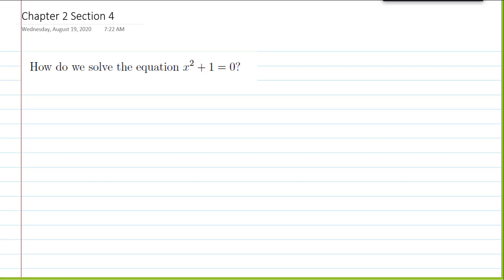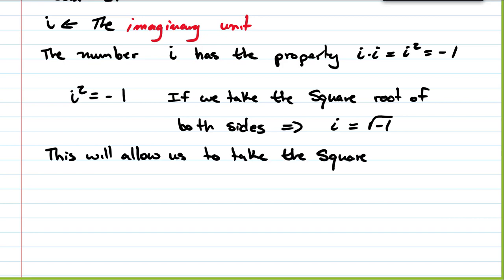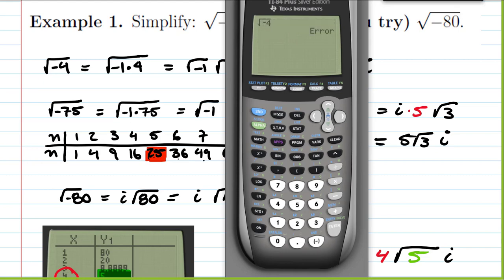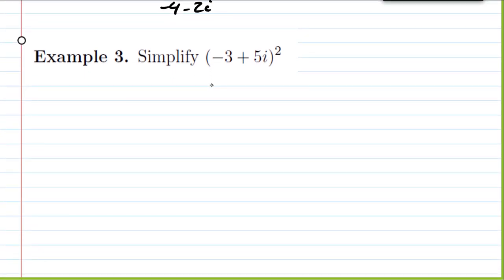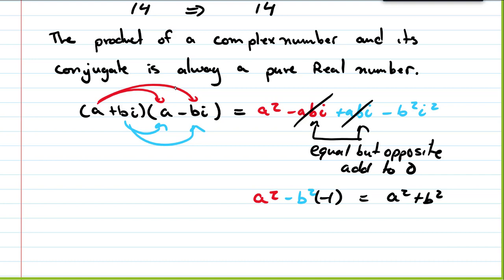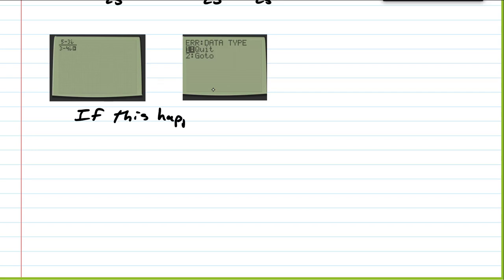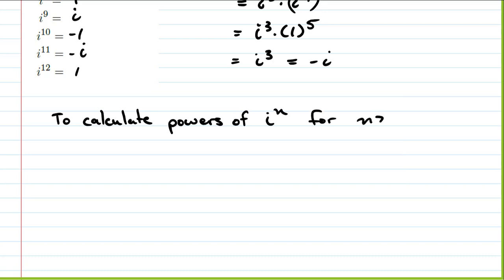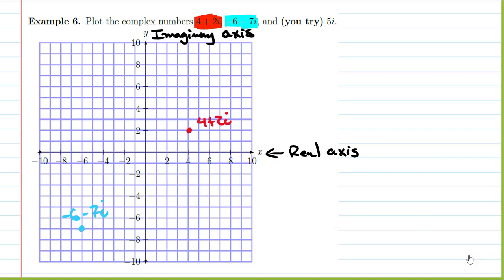Chapter 2 Section 4